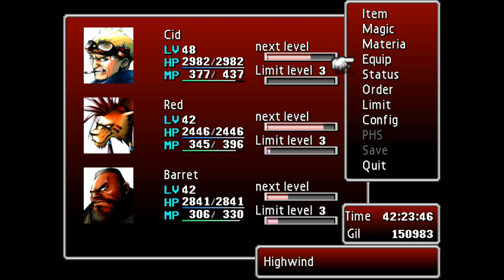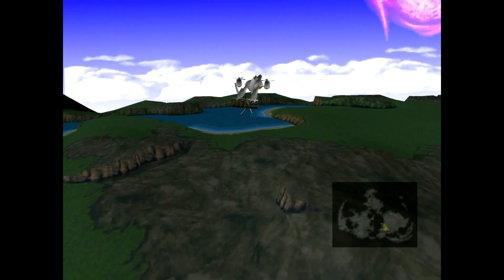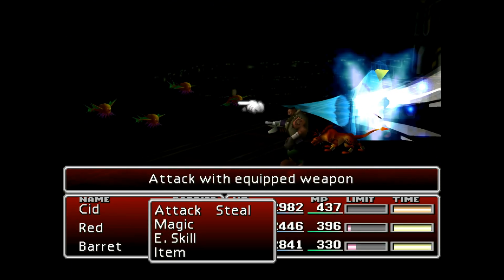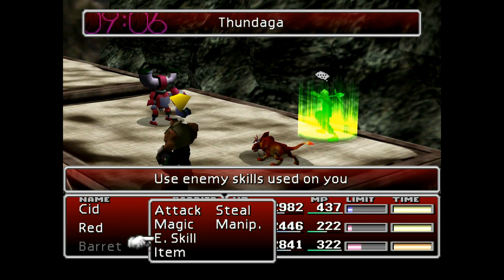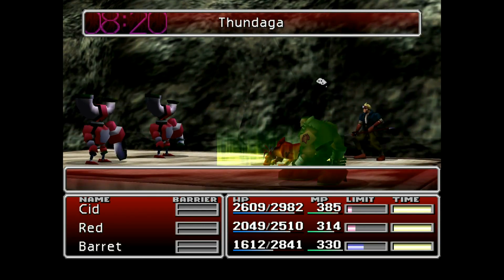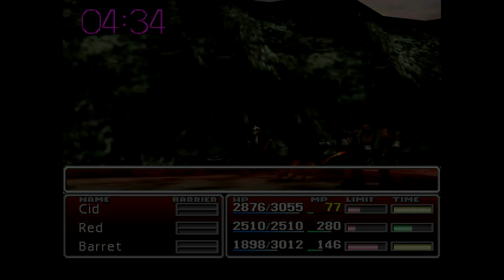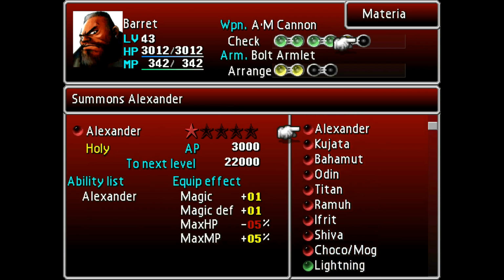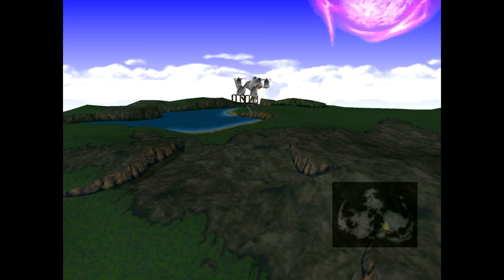HUGE MATERIA (PART 1 - NORTH COREL) - Final Fantasy VII - Episode 58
With Tifa now out of the party taking care of Cloud, Cid takes the role as leader. His first objective - take Barret and go to North Corel to stop Shinra from taking the Huge Materia from the reactor.